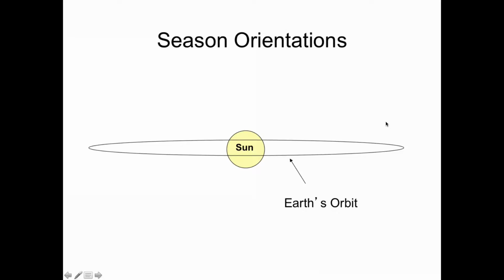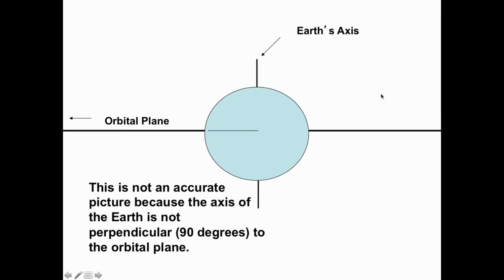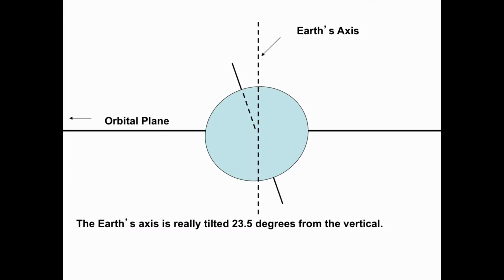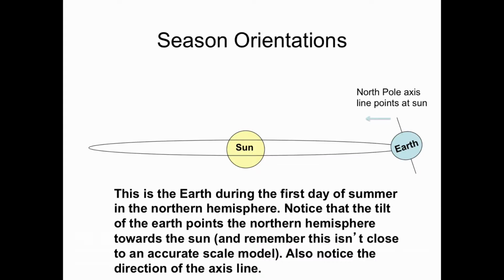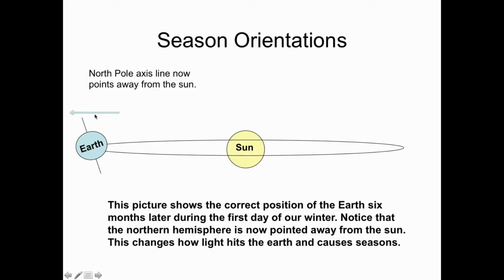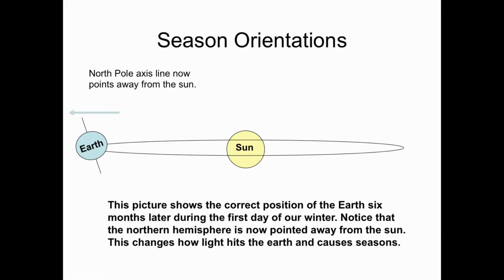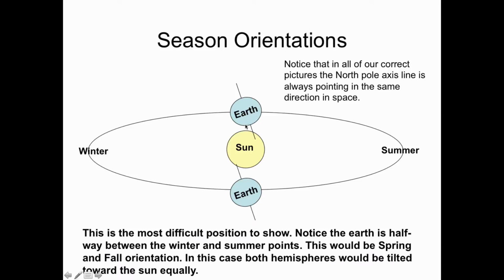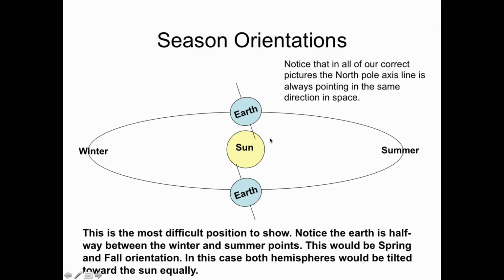Earth's Seasonal Orientation to Sun